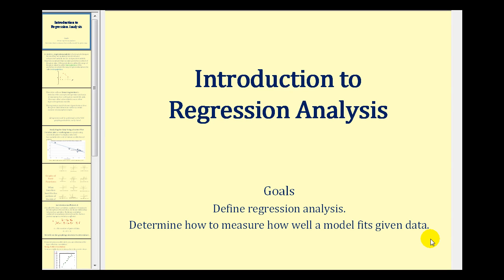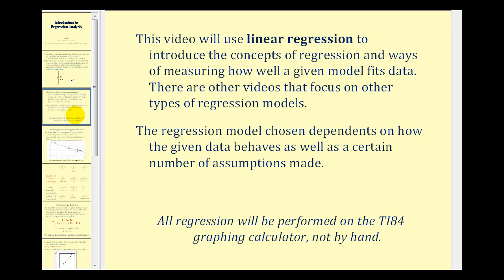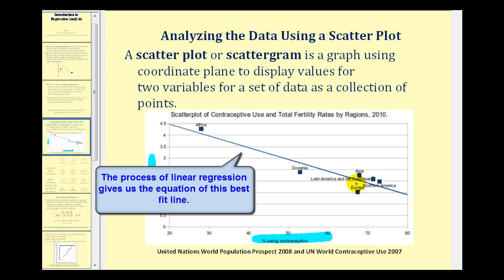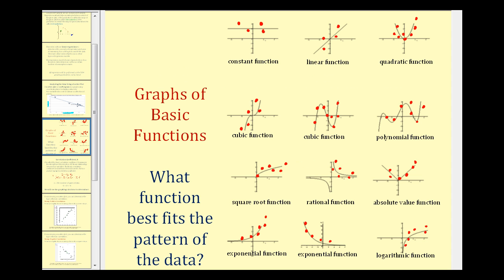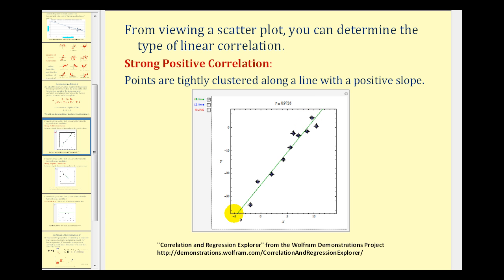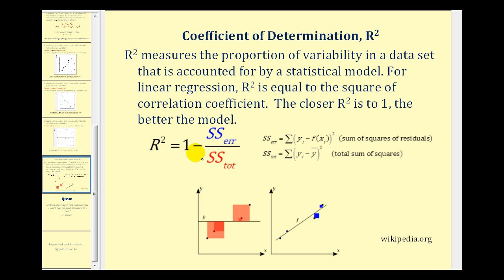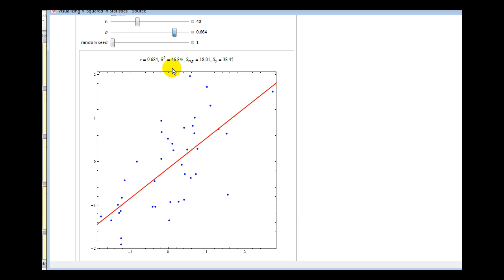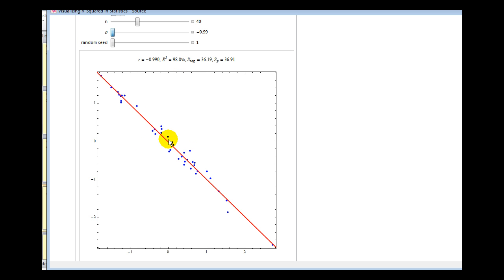Introduction to Regression Analysis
This video introduced analysis and discusses how to determine if a given regression equation is a good model using r and r^2.